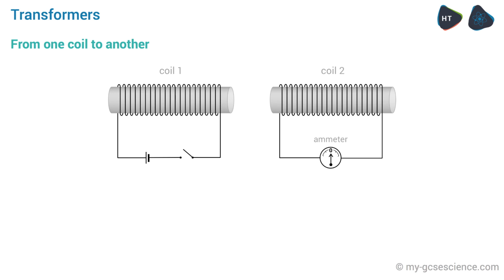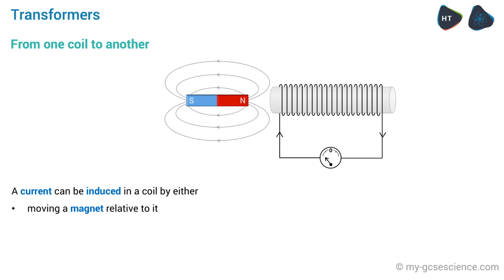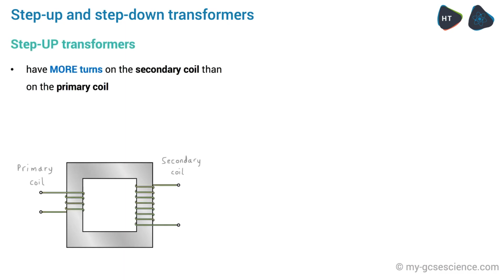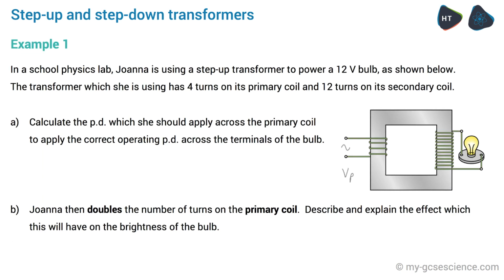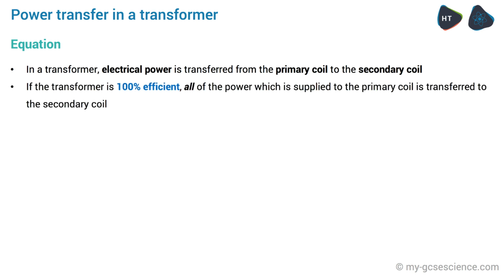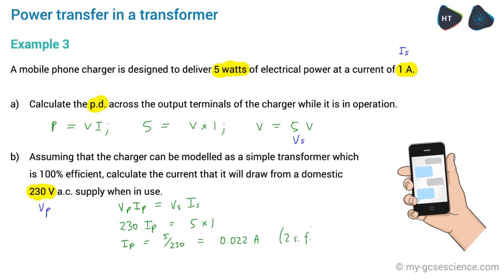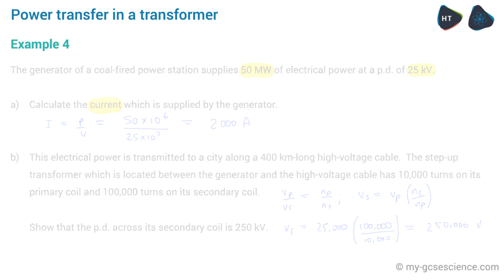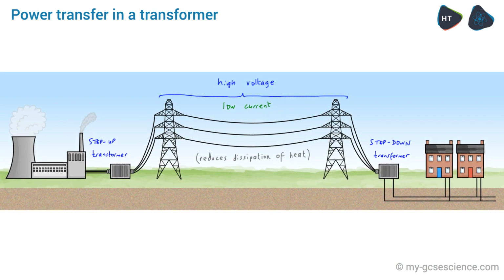57 Transformers Physics Only